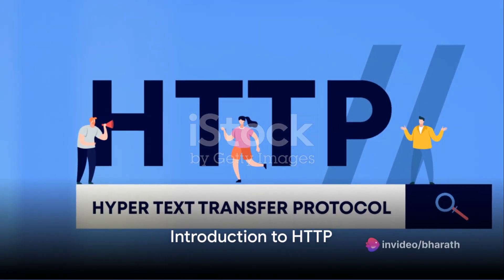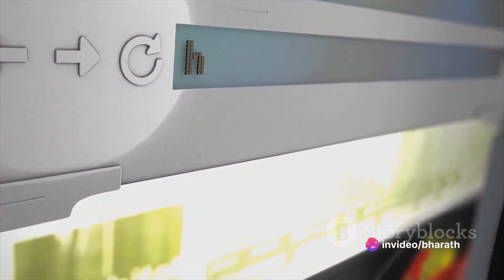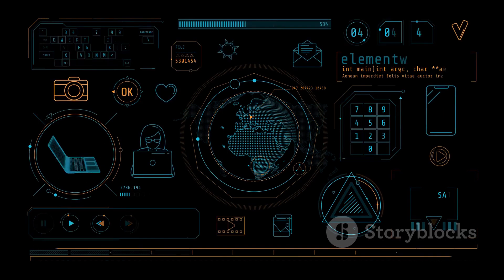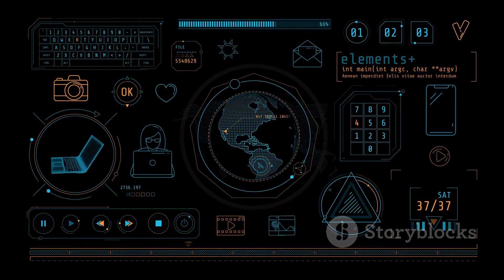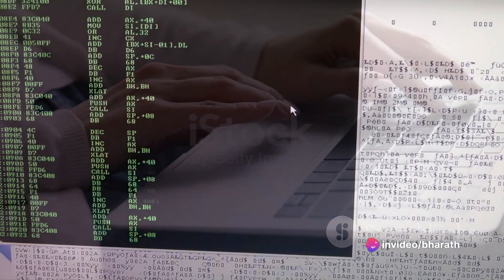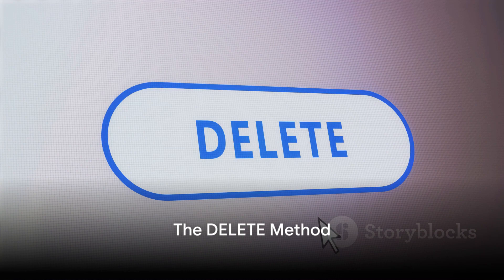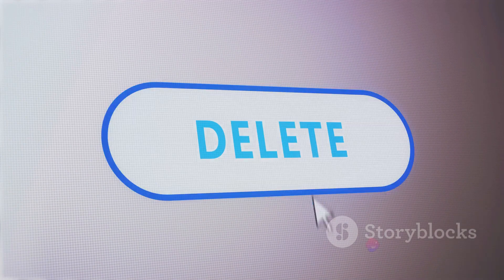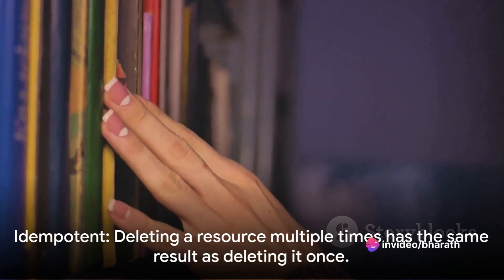Decoding HTTP Methods: A Comprehensive Guide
In this educational video, we delve deep into the world of HTTP methods - the backbone of web communication. Join us as we break down the different types of HTTP methods, explore their purposes, and demonstrate how they shape the way information is exchanged on the internet. Whether you're a developer, a curious tech enthusiast, or simply eager to expand your knowledge, this video is filled with valuable insights that will elevate your understanding of web protocols. Don't miss out!

OUTLINE:

00:00:00 Introduction to HTTP
00:00:17 The GET Method
00:00:38 The POST Method
00:00:59 The PUT Method
00:01:18 The DELETE Method
00:01:37 The PATCH Method
00:01:54 The OPTIONS Method
00:02:12 The HEAD Method
00:02:35 Conclusion